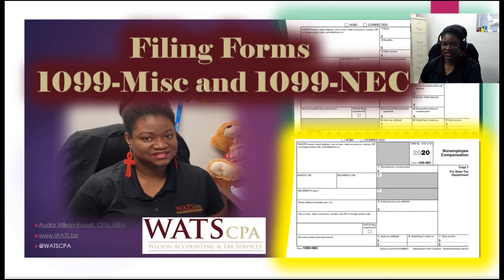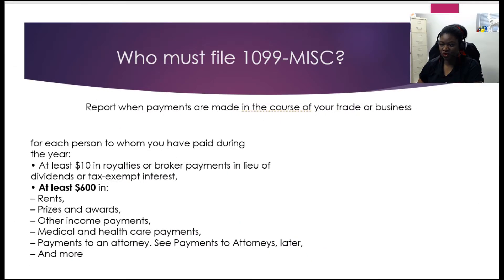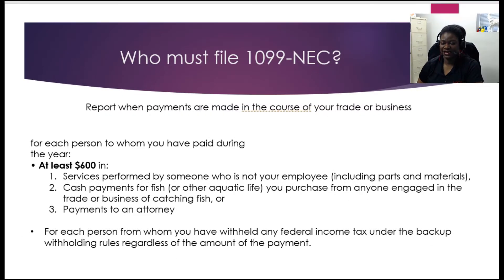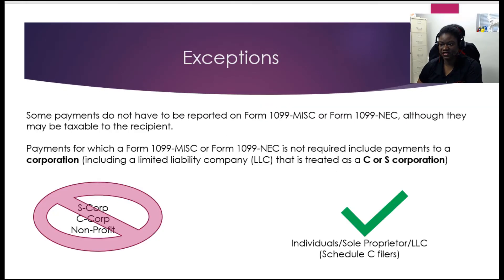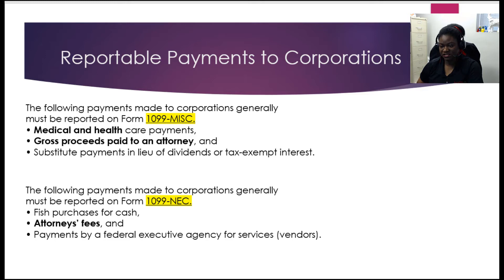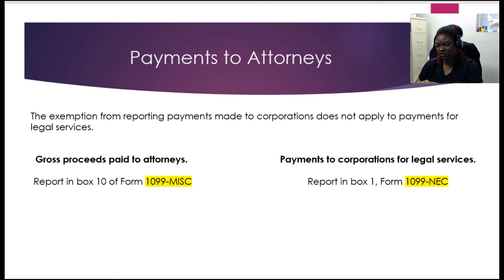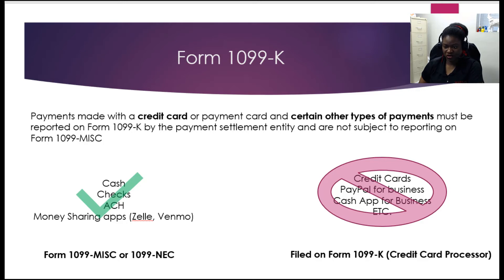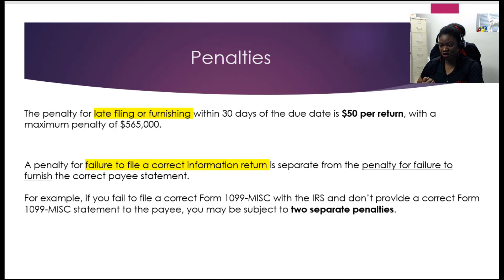Filing Forms 1099-MISC and 1099-NEC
Tax Tip Thursday – Filing Forms 1099-MISC and 1099-NEC

1. When is the deadline to file 1099s?
2. Who must I issue a 1099 to?

WATS CPA is a virtual accounting firm that offers CFO advisory, outsourced accounting, and tax solutions to childcare providers. We are very passionate about helping our clients reach their business goals.